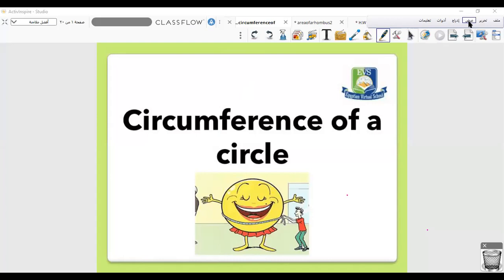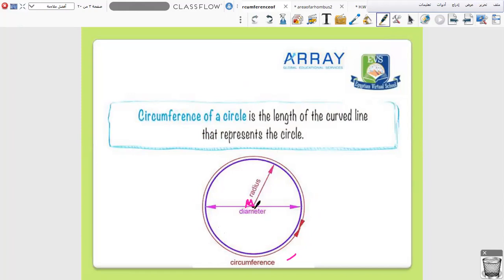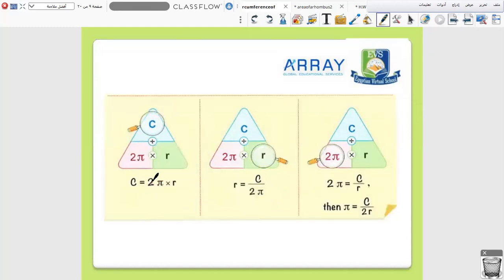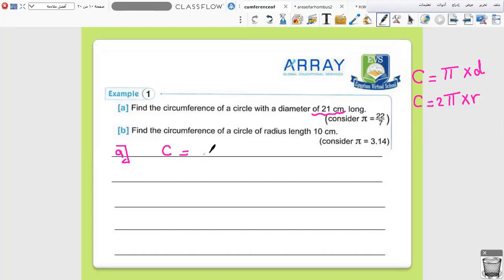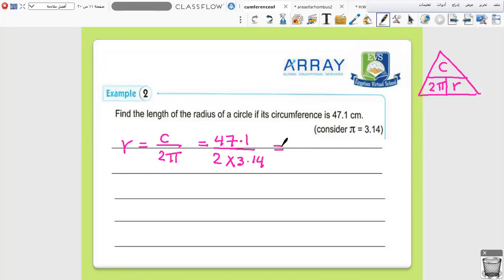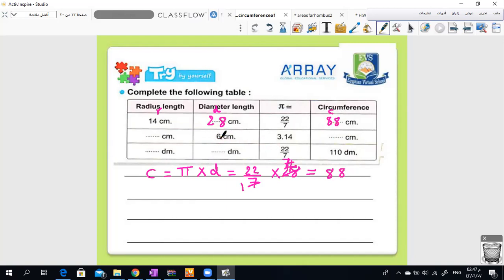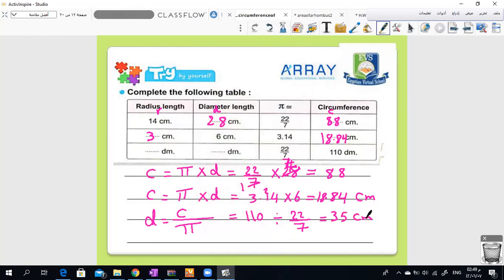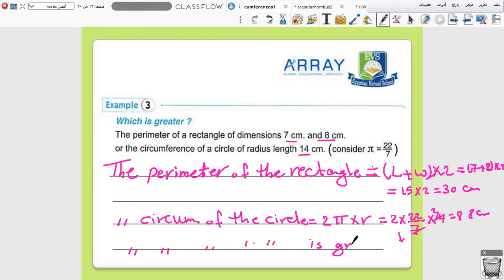G5 ( Circumference of a circle )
Egyptian Virtual School ( EVS )

💥💥 مدرسة إلكترونية تهدف لتعليم أبناء الجالية المصرية في الخليج والعالم تخفيفا عن أولياء أمورهم في ظل الظروف الحالية 💥💥 📌 تقدم المدرسة مناهج وزارة التربية والتعليم المصرية من KG.1 حتى الصف الثاني الثانوي عربي / لغات بمساعدة أمهر المعلمين التربويين المؤهلين في تخصصاتهم العلمية. 📌 الدراسة مسائية من خلال منصة تعليمية (LMS) خاصة بالمدرسة وجداول حصص ثابتة _معنا كأنك داخل أسوار المدرسة. 📌 أعداد محدودة بالفصول لضمان المشاركة الفعالة... كل فصل دراسي به من ١٥ إلي ٢٠ طالبا فقط، وفي حالة تسجيل طلاب جدد يتم فتح فصول جديدة 📌 اختبارات بعد كل درس ـــ مسابقات تعليمية ــ برنامج لرعاية الموهوبين.

💥💥 ما يميز المدرسة عن المجموعات المصرية التقليدية 💥💥 📌 هي أول مدرسة من نوعها من حيث خبرات وجودة المعلمين وكذلك نظام إدارة المدرسة، فمؤسسي المدرسة أسماء معروفة ذوي خبرة كبيرة في مجال التدريب والتنمية المهنية، ومن هنا فالمدرسة تتميز بطاقم إداري هو الأفضل من نوعه من الجانبين الإداري والأكاديمي 📌 تم اختيار المعلمين بعناية من بين مئات ممن قدموا بالفعل للعمل لدينا، وبالتالي فجميع المعلمين لدينا علي أعلي درجة من الكفاءة والمهنية 📌 تم اختيار المعلمين علي عدة مراحل منها المقابلة الشخصية مع رؤساء الأقسام، وكل رئيس قسم لديه أكثر من ٢٠ سنة من الخبرة بالعمل بالمدارس المصرية والدولية المرموقة 📌 يتم التدريس من خلال منصة تعليمية متطورة تم تأسيسها عن طريق شركة Monaia البريطانية بحيث تضمن سهولة التواصل بين أطراف العملية التعليمية (إدارة المدرسة _ المعلمين _ الطلاب _ أولياء الأمور) 📌 هناك جدول محدد لكل مرحلة وهناك متابعة دورية لأعمال الطلاب، بالإضافة لخاصية التصحيح التلقائي لمعظم الواجبات والذي يتم من خلال المنصة التعليمية 📌 بالإضافة للواجبات الأسبوعية والتي تتم ضمن جدول ثابت معد مسبقاً، تقوم المدرسة بعمل ٤ اختبارات تحصيلية خلال العام الدراسي لإعداد الطلاب لاختبارات السفارة المصرية... تتسق الاختبارات مع معايير اختبارات السفارة ويتم تصحيحها من قبل المعلمين المتخصصين